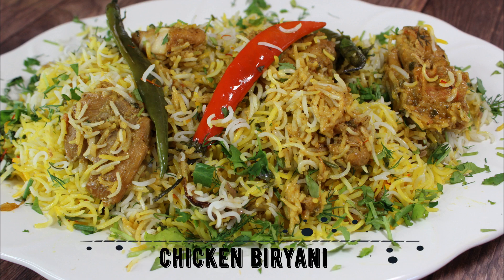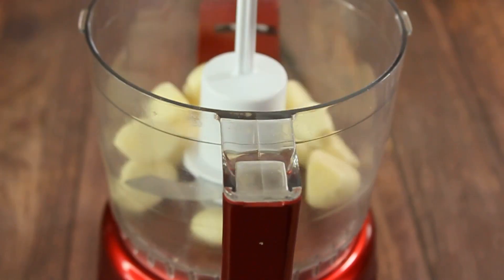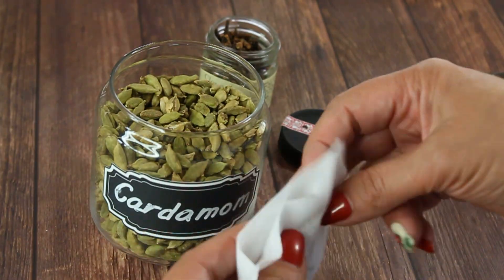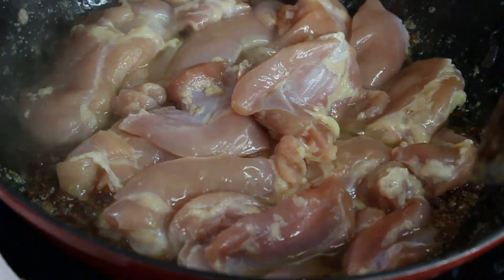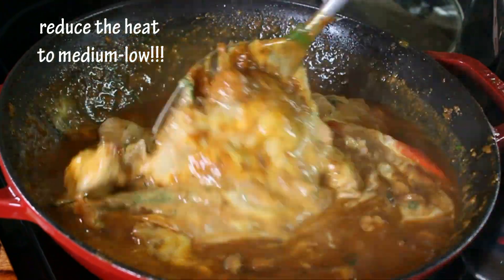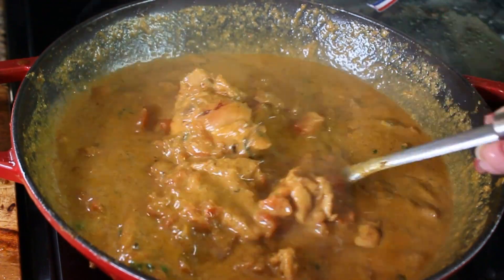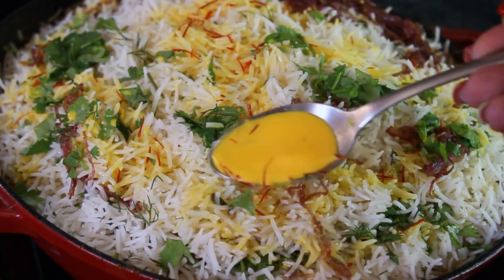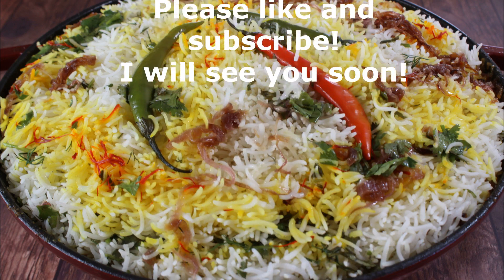Chicken Biryani. Amazing dish!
Chicken Biryani is probably one of the most popular dishes from Indian cuisine. It contains  Chicken curry base, topped later with half-cooked basmati rice.  Both steamed together to achieve a most beautiful and fragrant dish!

For Chicken Curry Base you will need:

2 lbs chicken(bone in or out)
4 cups basmati rice(aged rice preferred)
4 medium onions(fried to golden brown: ½ for curry and ½ for assembling dish)
4 medium tomatoes(skin removed and diced into cubes)
250 G( 1 cup plain yogurt)
½ lemon(juice)
1 tbsp salt
3 Chili peppers(Indian)
1 bunch fresh cilantro
1 bunch fresh dill
3 tbsp Garlic and Ginger Paste(see ingredients below)
6 tbsp cooking oil
Spices needed:

1 tsp Chili powder
1 tsp Turmeric powder
1 tsp Coriander(ground)
1 tsp Cumin(ground)
1 tsp Garam Masala
1 tsp Fenugreek Seeds(ground)

Garlic and Ginger Paste:

10 cloves Garlic
1 medium Ginger root
some water

In a food processor blend garlic and ginger(skin removed) to paste. Add water if needed.

To Cook rice(spices):

4 Cardamom Seeds
4 cloves
1 cinnamon stick
You can also add some Anise seeds.
Chopped Cilantro
½ lemon(juice)

You also will need 4 tbsp melted Ghee to pour over rice
And Saffron Milk(to ½ cup of warm milk add 1 tsp saffron and mix
well)

Nastassja:)